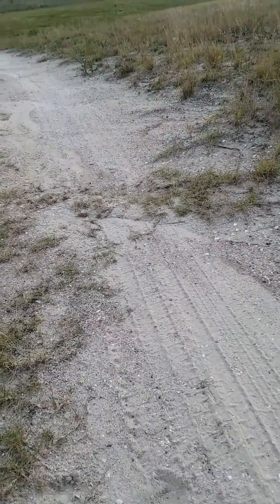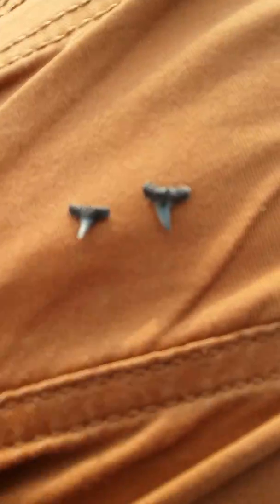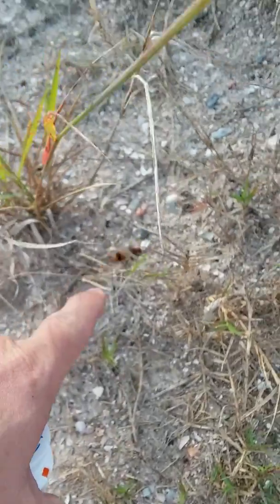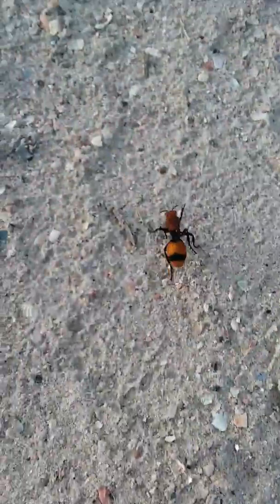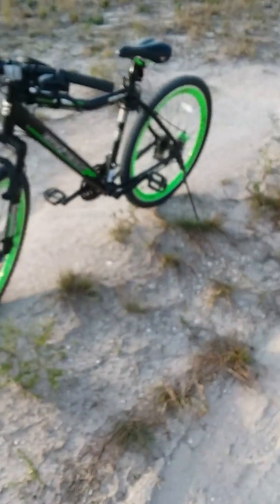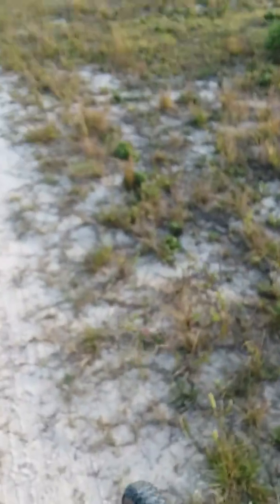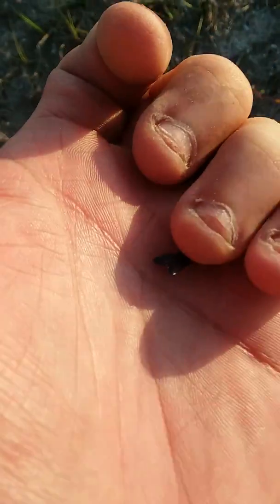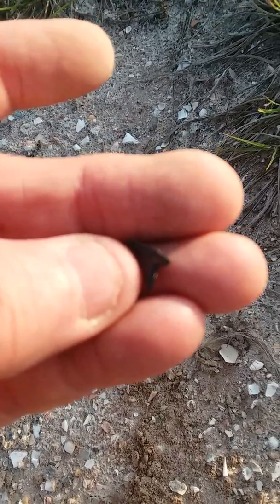Fossil hunting Adventure two.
Part 2 on a different days adventure looking for fossils and shark teeth at my secret spot location along the edge of Lake Okeechobee.